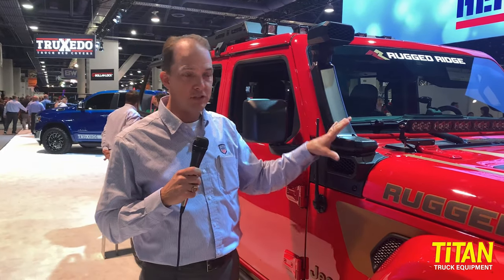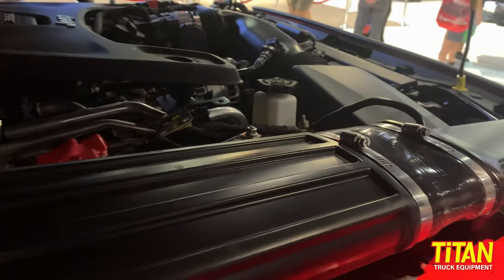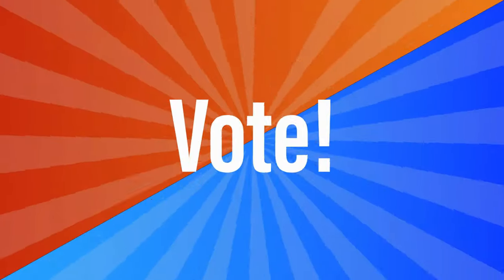Hot or Not? Rugged Ridge Modular JL/JT Snorkel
From SEMA 2019 - This Rugged Ridge snorkel is modular and bolt-on, meaning you don't have to modify your hood or air intake system to accommodate.  Fit and finish seem excellent - but you get the vote.  What d'ya think... Hot-or-Not?